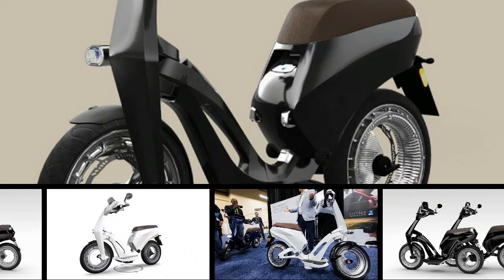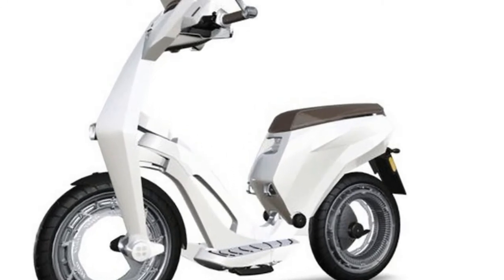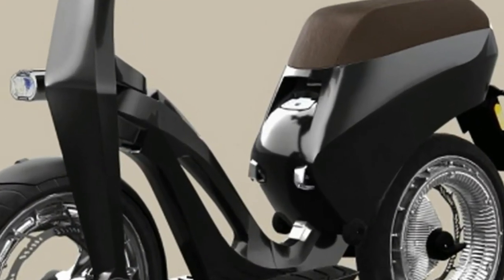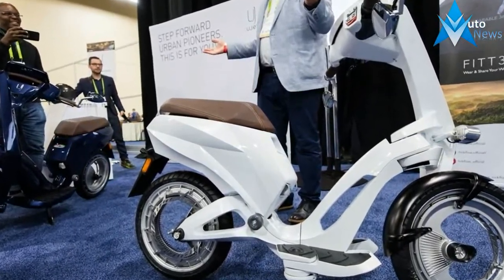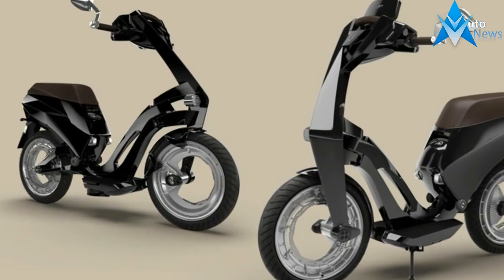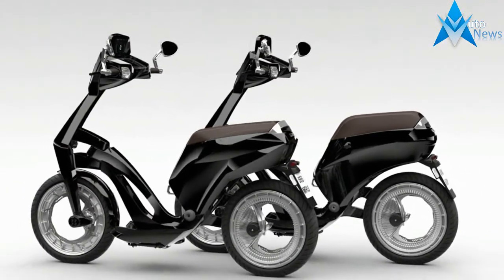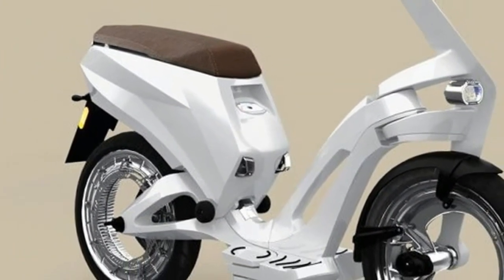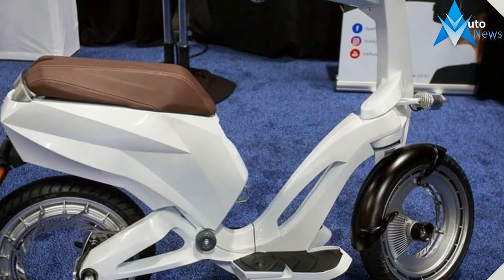LOOK THIS !!! 2018 new Ujet Electric Scooter launched at CES photos & details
LOOK THIS !!! 2018 new Ujet Electric Scooter launched at CES photos & details - There are two different battery packs, one that stores enough go-go juice for 70 miles of range, another that ups it to 90 miles. An optional supercharger can fill the battery in just two hours, but expect it to be up to six hours with the standard system. The best part is that you can get that quick charge even out of a standard household outlet.The battery pack is located under the seat, so don't expect much in terms of storage. However, it's designed to separate from the scooter so folks can charge the battery pack wherever they need to, be that in the office or living room.

$9,990